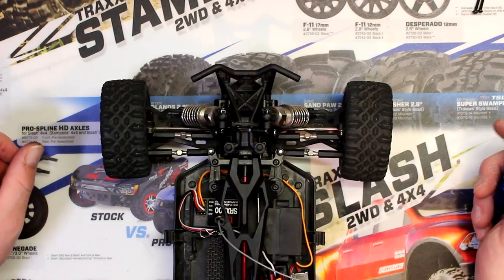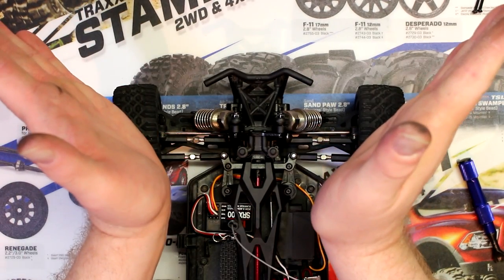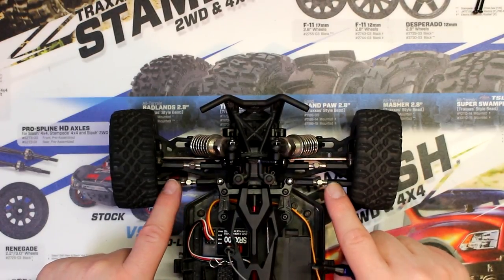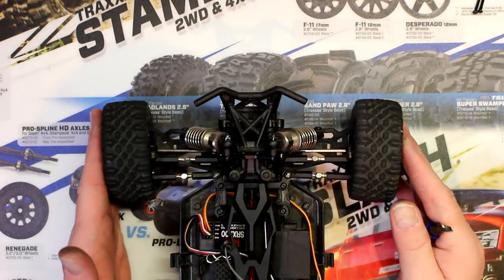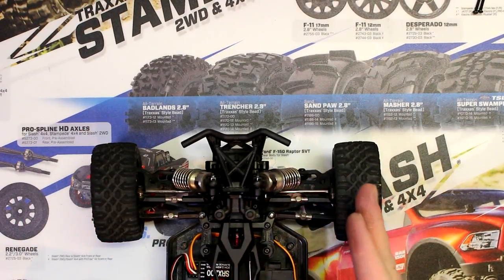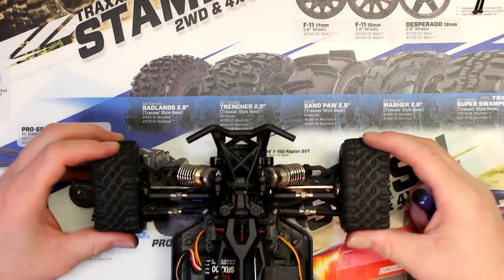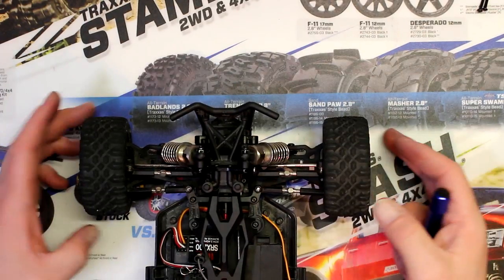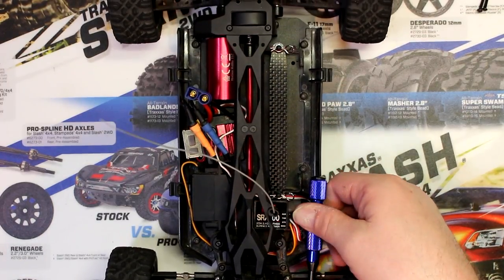How To Align Your RC Vehicle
Welcome To Another Video By DJSPRC On How To Align Your RC Vehicle